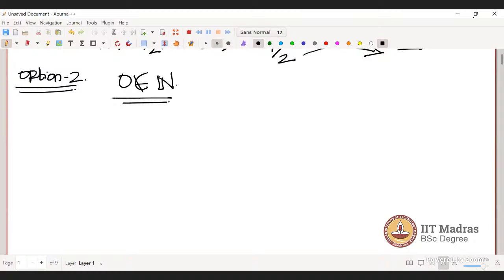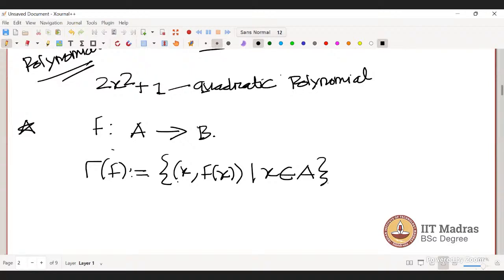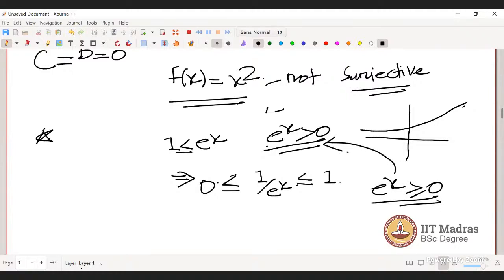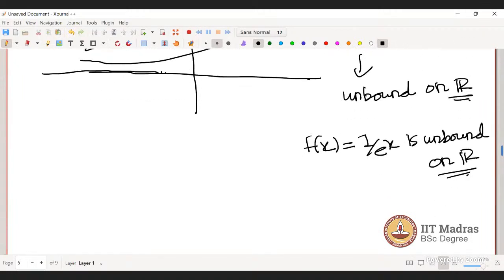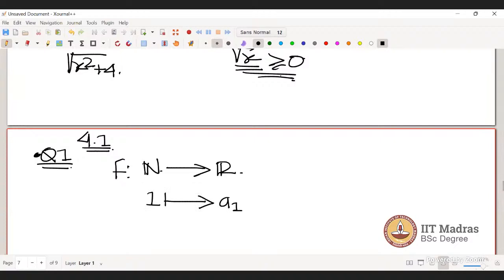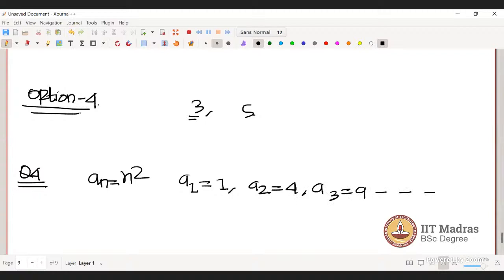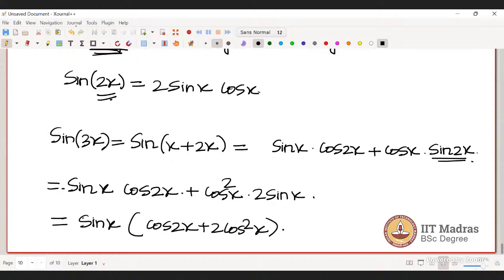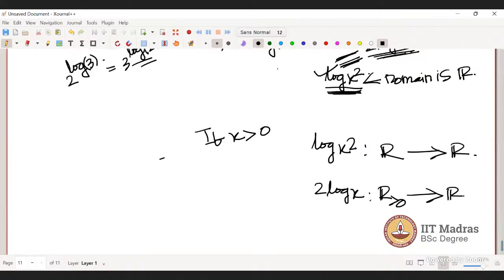Maths 1 - Open Session - Week 7